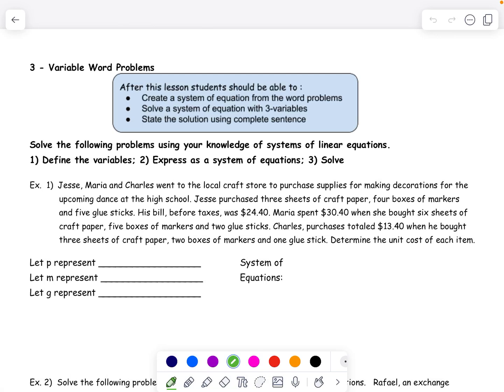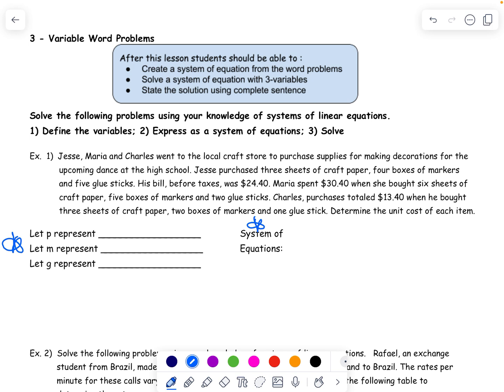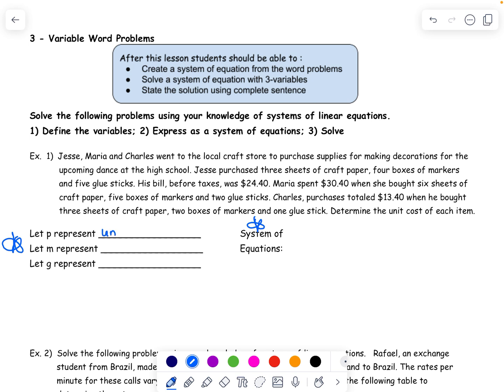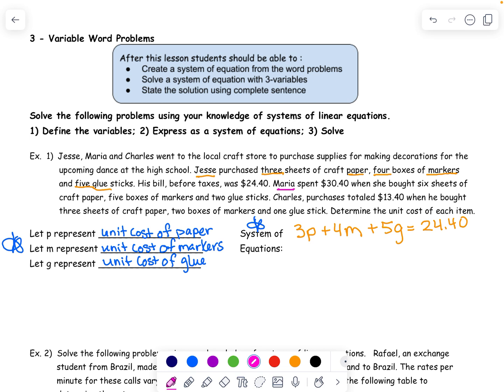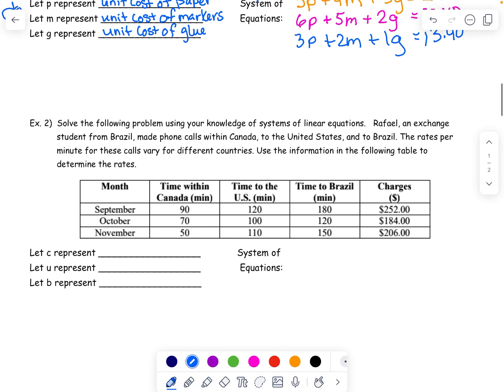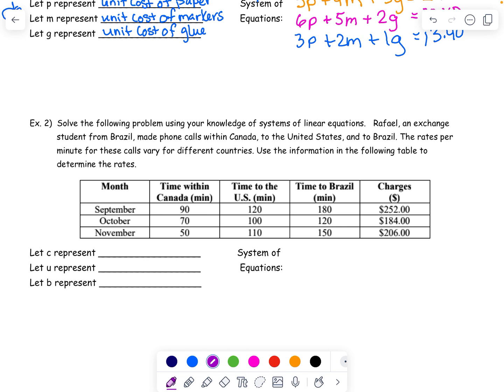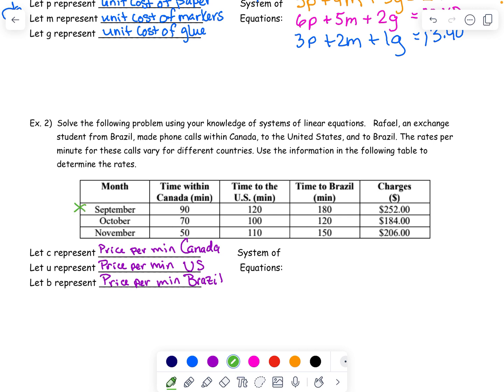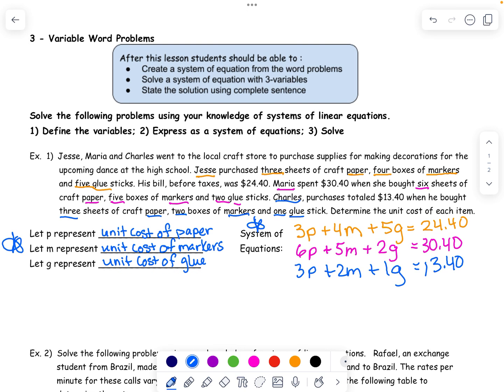Algebra 2- 3 variable word problems